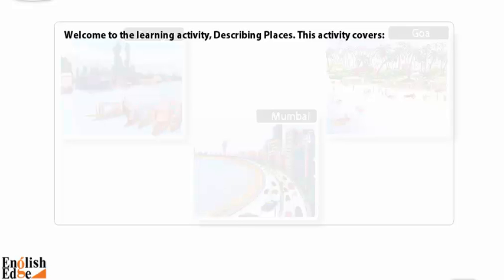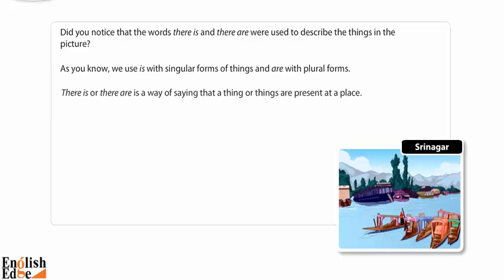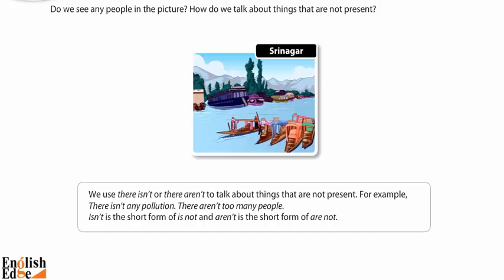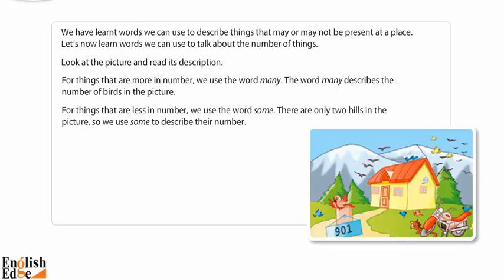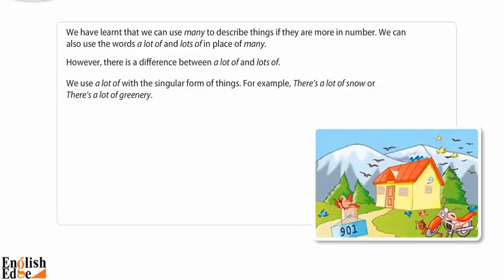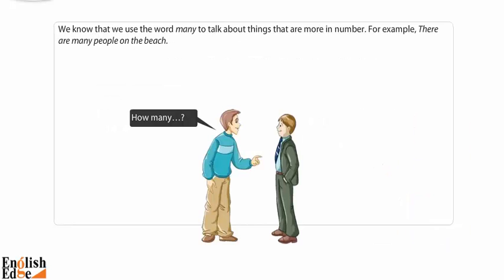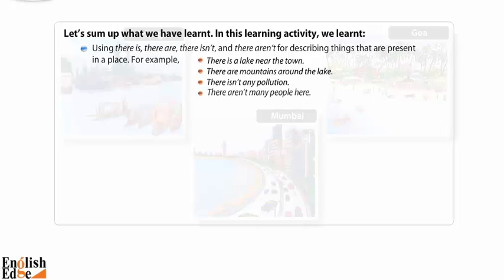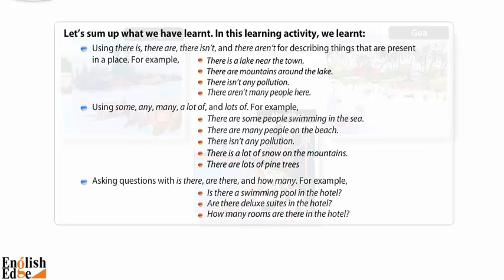03 Visiting Places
This session deals with basic ways of describing things.